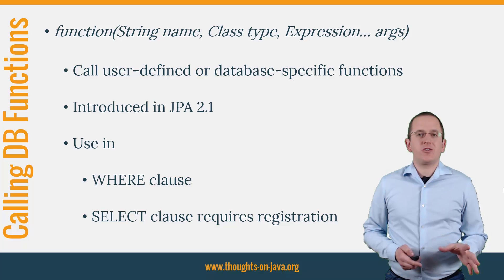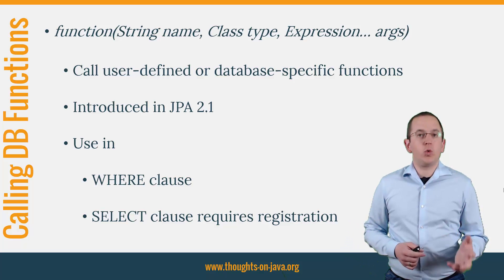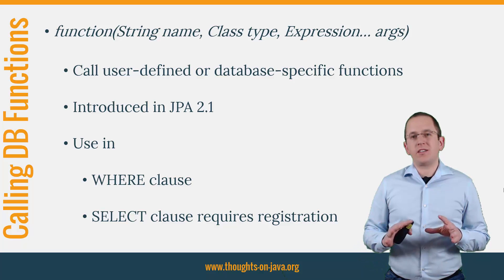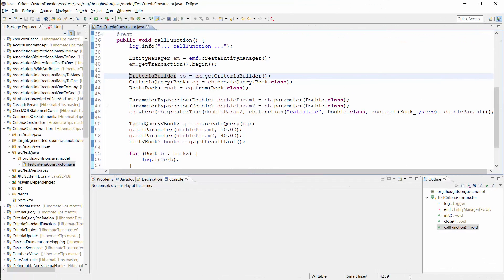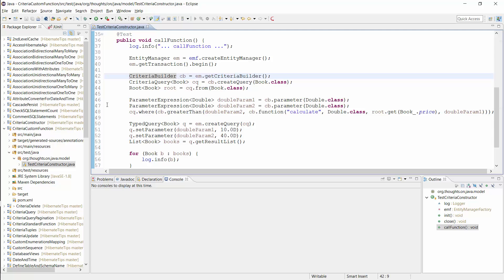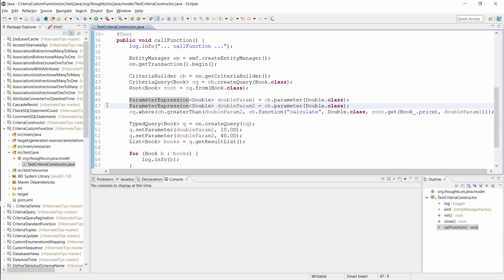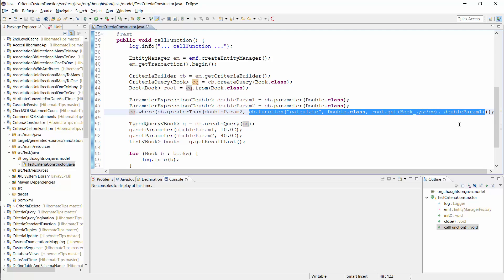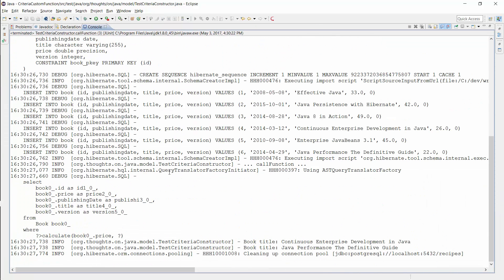Hibernate Tip: How to call a user-defined function in a CriteriaQuery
The CriteriaBuilder provides a method for each database function supported by the JPA standard. But what about all the functions that database-specific or user-defined? You can use these functions as well and in this video, I will show you how.